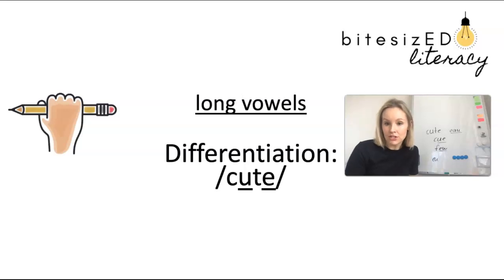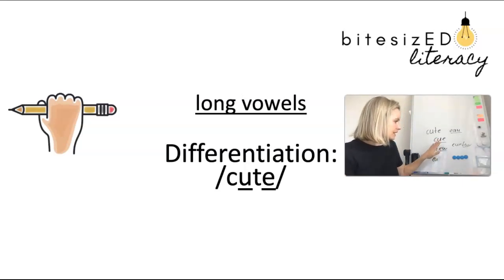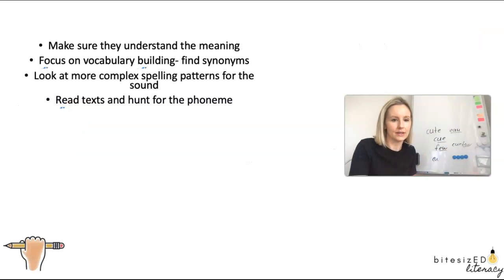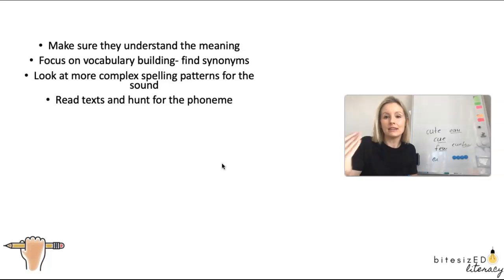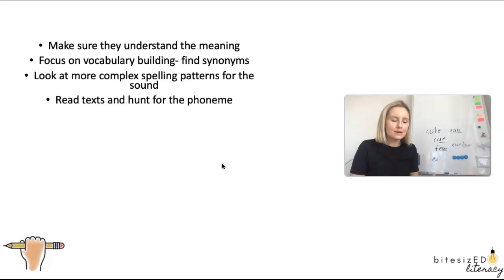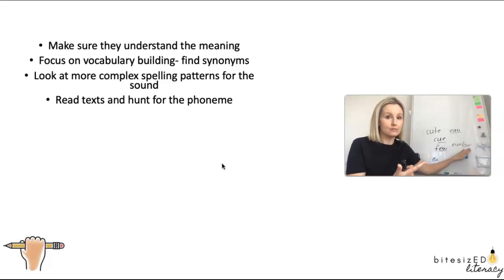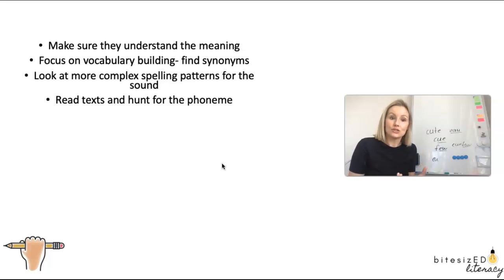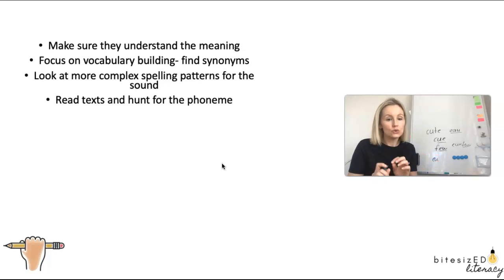differentiation long u-e as in cute